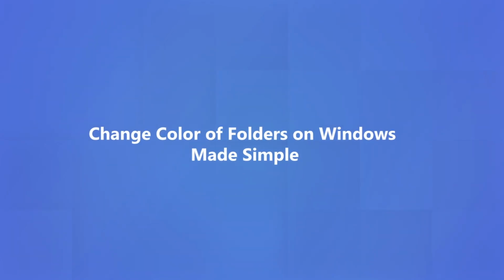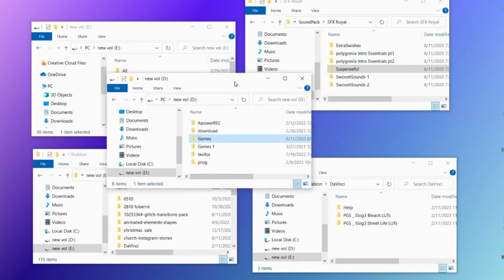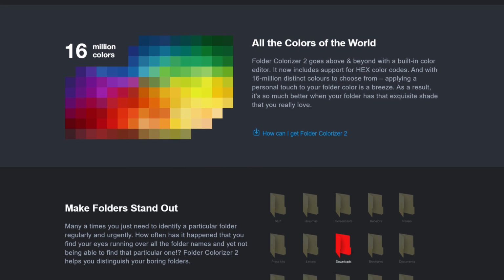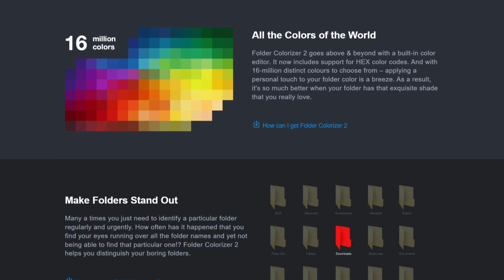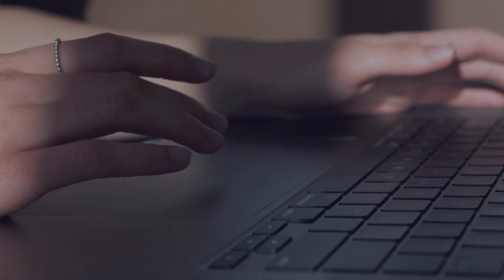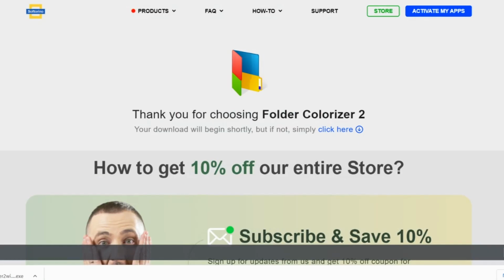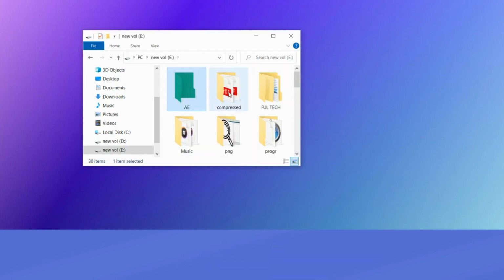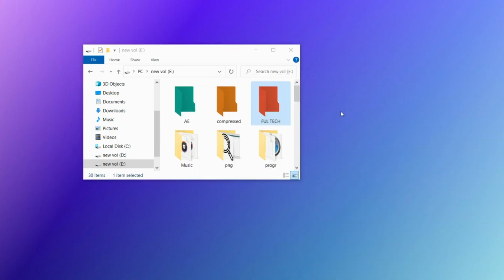How to Change the Folder Color in Windows 🎨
Explore the easiest way to change the folder color in Windows 💫

To follow the steps in the video, you'll need to download Folder Colorizer 2. This unique app allows you to customize your device's folders however you want. The app is available with a

🚀 If you prefer reading, check out our awesome article on the related topic

Change the Color of Folders on Windows

📝 Timecodes:

00:50 Step 1. Download & install Folder Colorizer 2 first
00:54 Step 2. Then launch it
00:58 Step 3. Right-click on any folder
01:04 Step 4. Hover your mouse over “Colorize” in your menu
01:07 Step 5. Choose the color you want